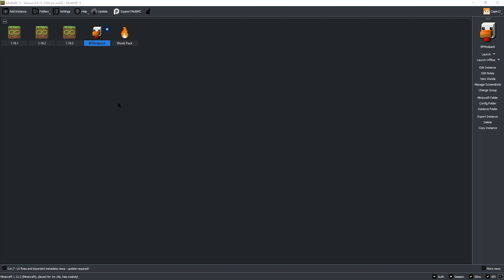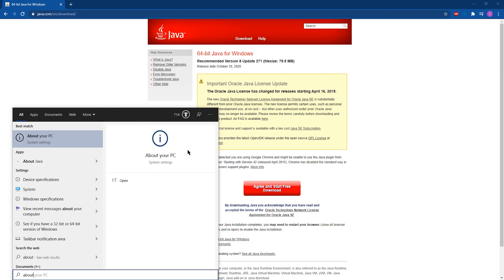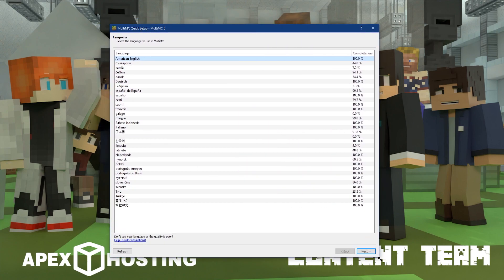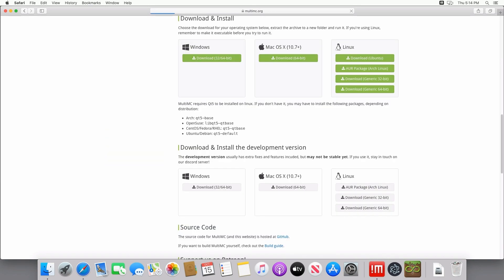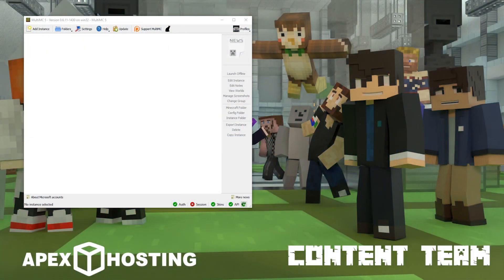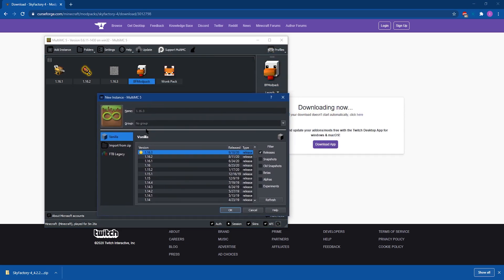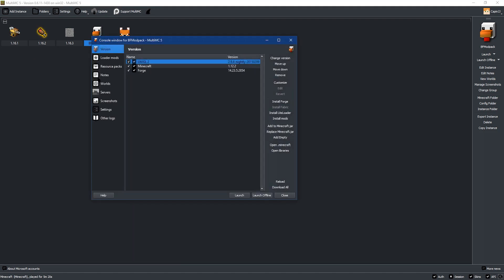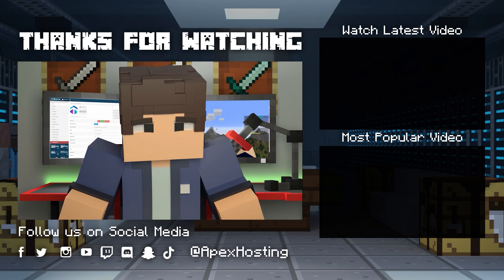How to Play Modpacks with MutliMC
Learn How to Play Modpacks using MultiMC with Apex Hosting.
24/7 Uptime, DDoS Protection, Live Support, Easy to Use Panel

USEFUL LINKS

If you’ve ever spent much time with Minecraft, you’re probably aware of modpacks. They’re one of the biggest parts of the Minecraft community, with an ever-expanging list of modpacks available to allow you to customise your experience with the game. Over time, various launchers have appeared to make it simpler for users to use modpacks in the game. One of the most extensive, and useful, is MultiMC.

While MultiMC doesn’t offer one-click installation, it does provide a diverse range of features which allow you to manage your overall experience while still being easy to use with any modpack. MultiMC will allow you to use just about any modpack you like and will help you get started as soon as possible. In this guide, we’ll look at how to install MultiMC and use it to play your favourite modpacks.

TIMESTAMPS

0:00 Start
1:11 Java installation
1:39 Windows installation
3:47 MacOS installation
6:08 Adding a modpack
7:54 Common issues